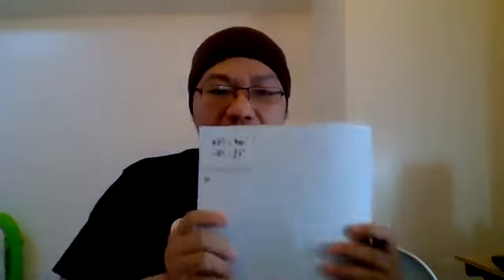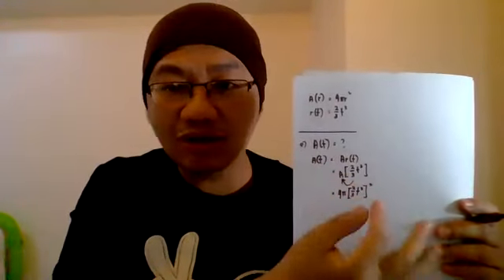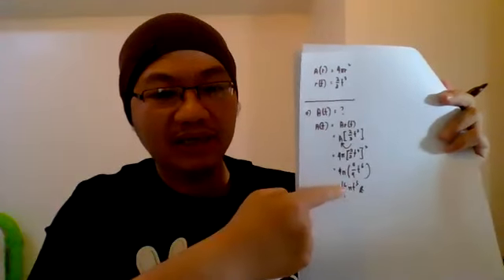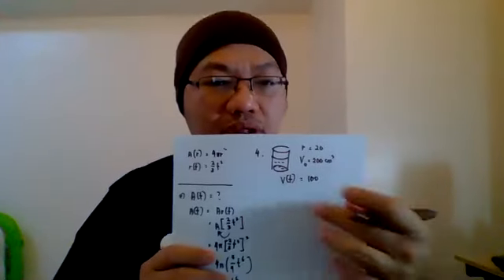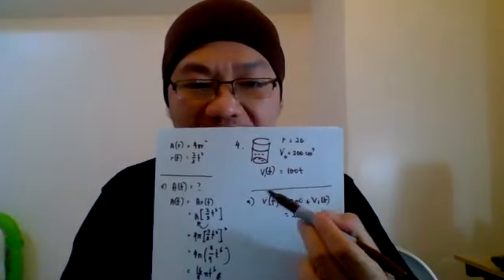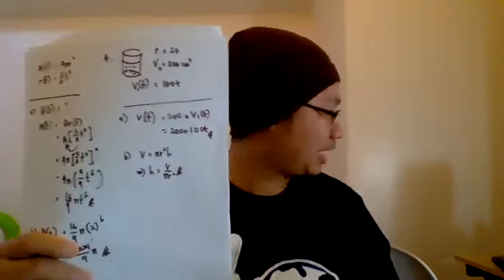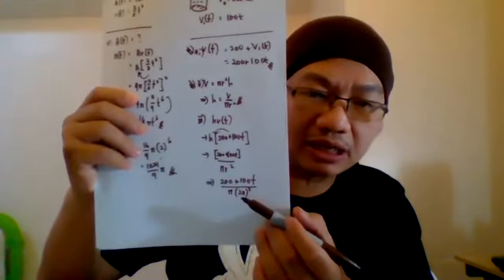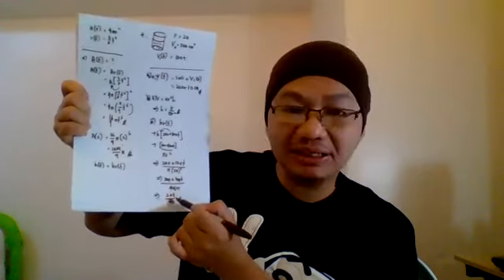SPM Matematik Tambahan AddMaths Form 4 Function KBAT (Self Practice 1.7) by Sir Izzat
Discussion on Function (textbook) exercise Self Practice 1.7 Q3 and Q4
KSSM Additional Mathematics 2020
Form 4